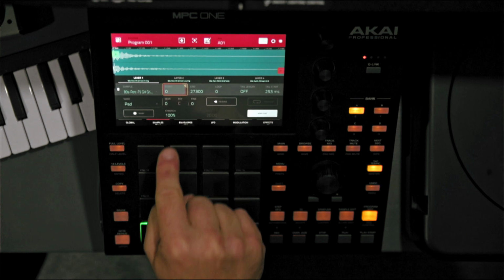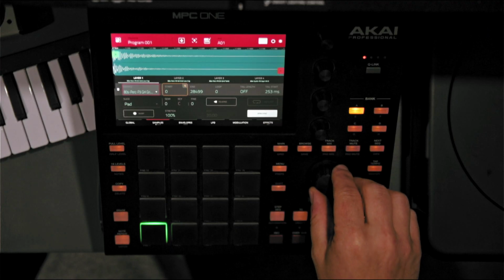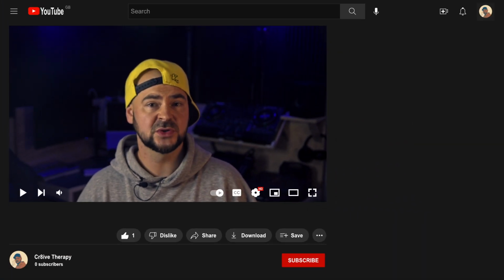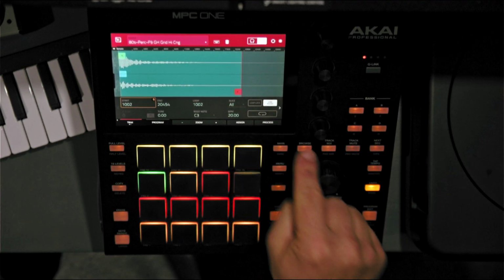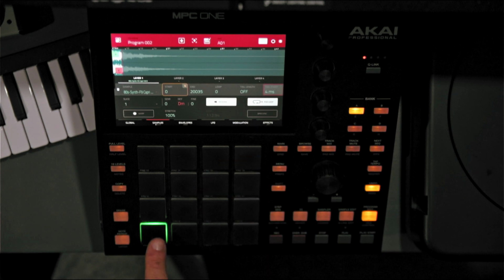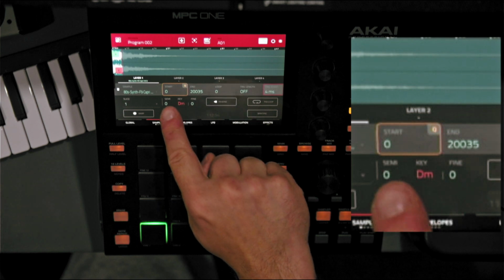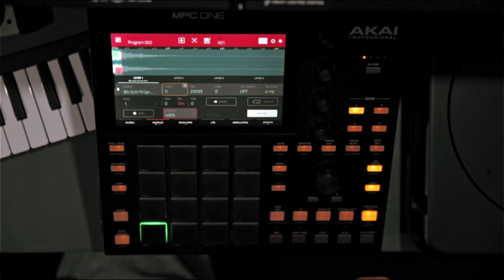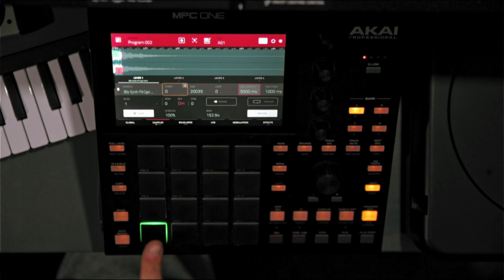MASTER MPC - Program Edit, Samples Tab 1of4, in loop with stretch those layers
Learn how to use Samples tab in Program Edit on MPC ONE, learn about layers, looping, creating tales and some more tips and tricks that can help you better define your sound and improve both your beat making and creativity. Know Your gear like never before!

Thank You All for The Ongoing Support!

Any comments, ideas etc. please leave down below in the comment section.

00:00 - Intro
00:24 - What's Sample Tab in Program Edit
00:47 - Tip for Layers Playback on MPC
00:55 - Assigning samples to layers
01:44 - Loops on Pads
02:33 - Types of Pad Loops on Akai MPC
03:22 - How to change the Key of a sample
03:38 - Sample Stretch
04:03 - What does Warp do on Akai MPC
04:27 - How to enable tail on Akai MPC
05:02 - Quick Message
05:15 - Message to Viewers